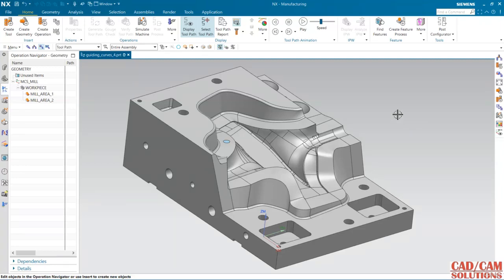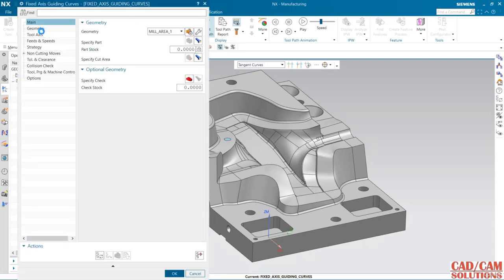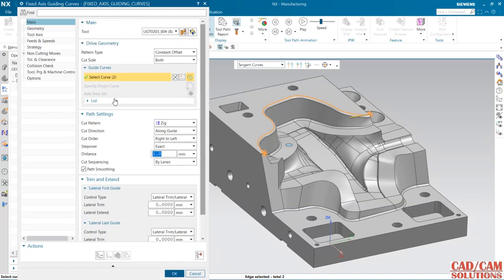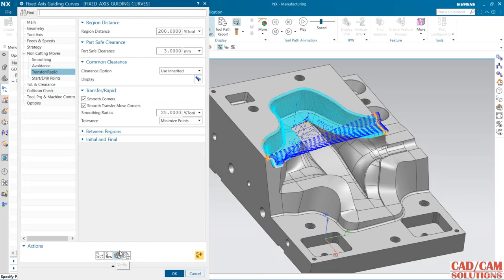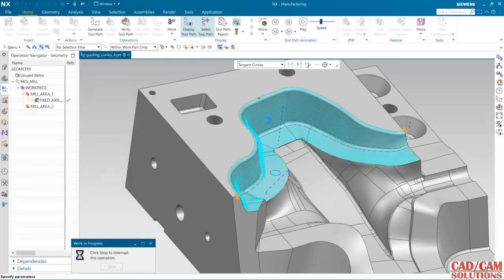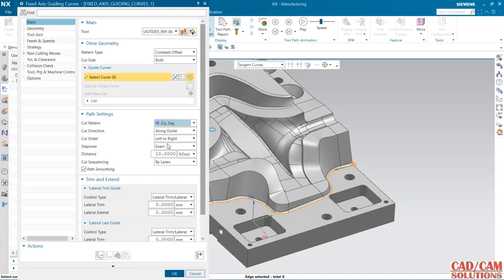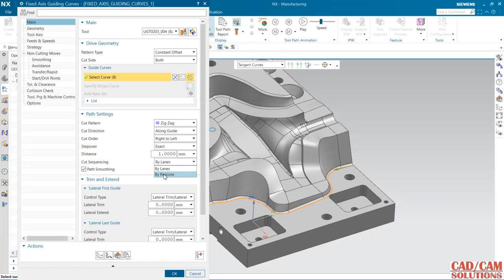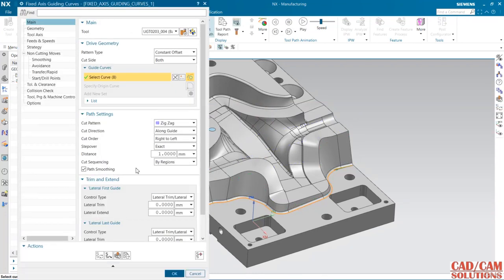Mill Contour - 17. Fixed Axis Guiding Curves - v4